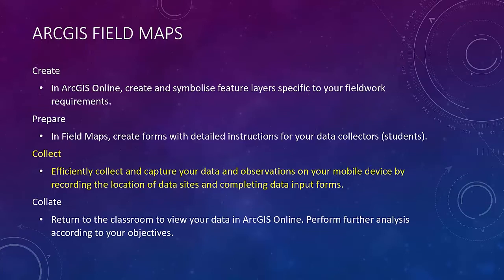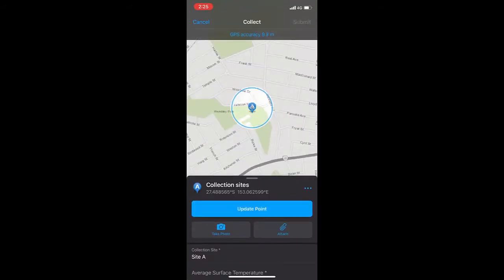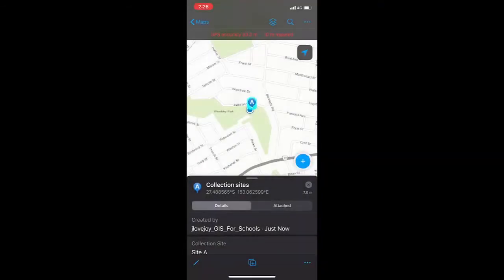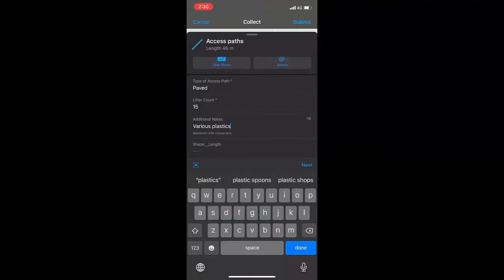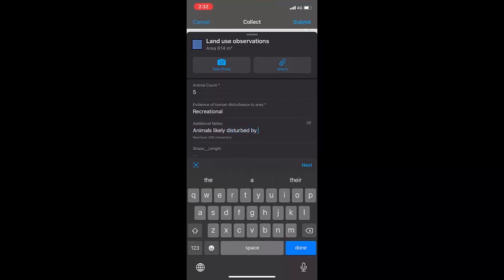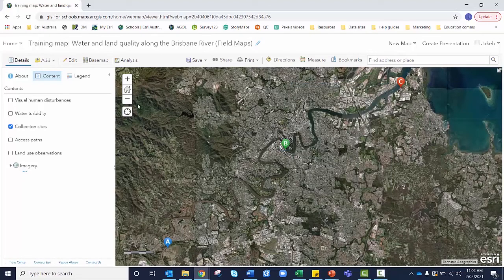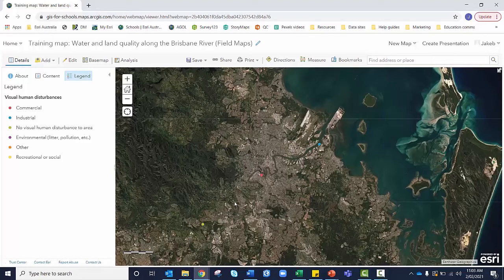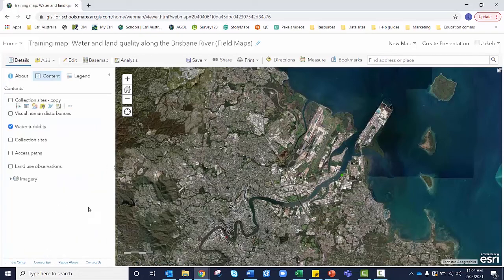Video tutorial: Collecting and analysing data with ArcGIS Field Maps (Part 2)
Find out how to combine data entry forms and maps to add, view and revise data collected in the field. Field Maps is Esri’s newest field application, which joins the best features of Survey123 and the best features of Collector into one useful field application.